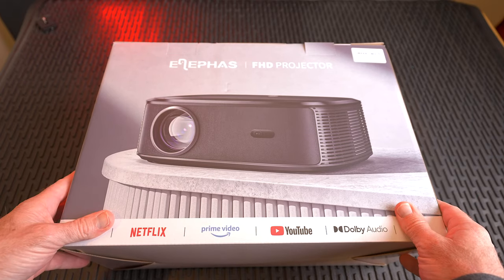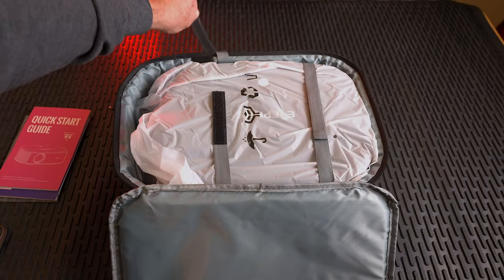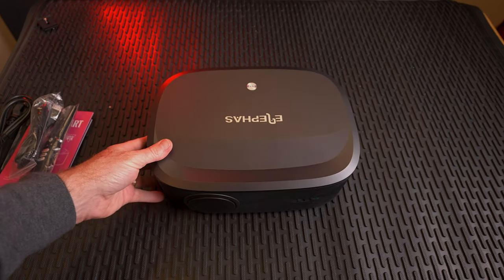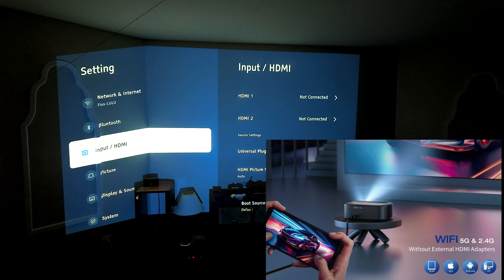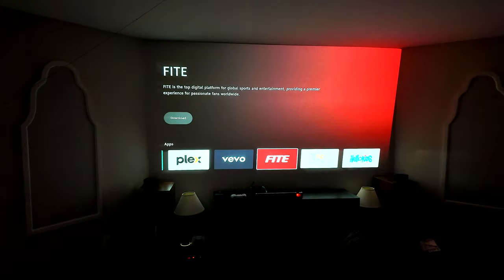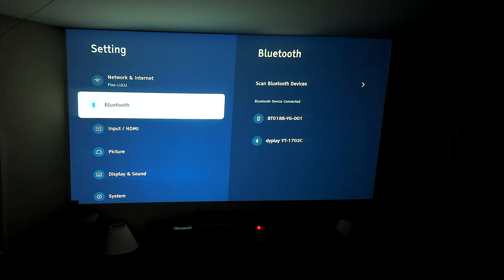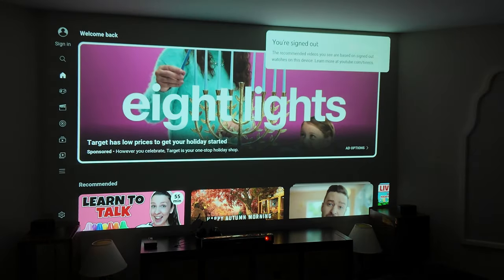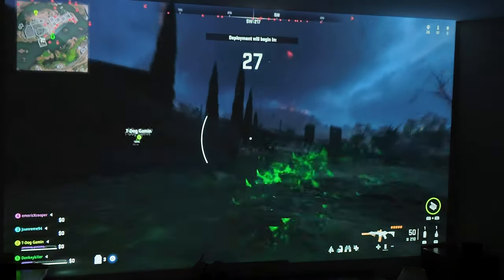Is this Projector Worth It? Elephas W1K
projector

I tested out the Elephas 1080p projector that supports 4k.  For the price, this is a great system.

I filmed this video with the Sony ZV-E1 and DJI Pocket 3

Sony ZV-E1